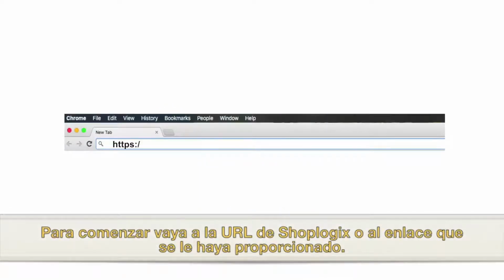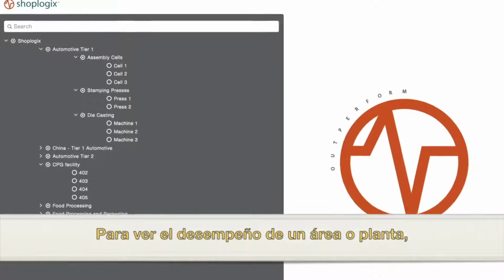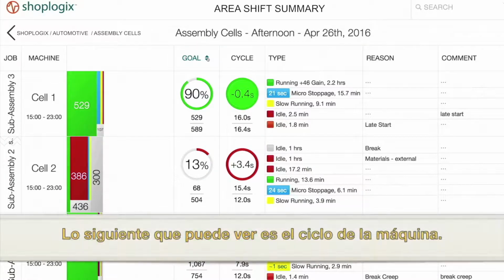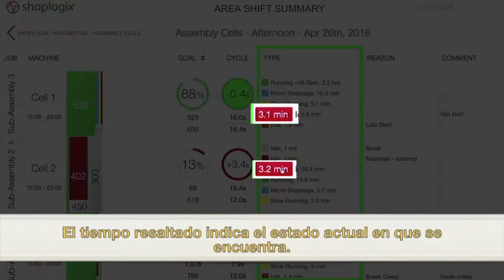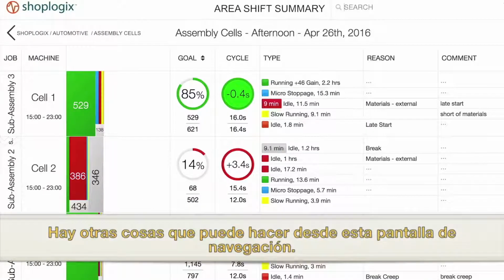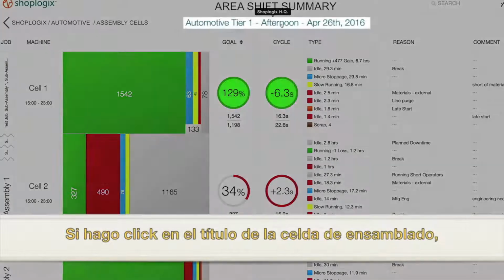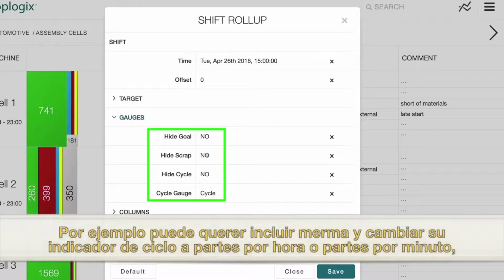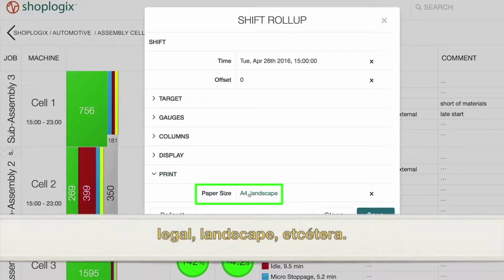shoplogix video nav whiteboard spsubs